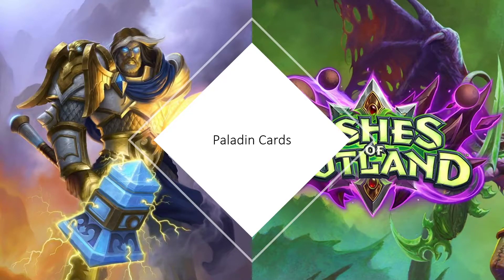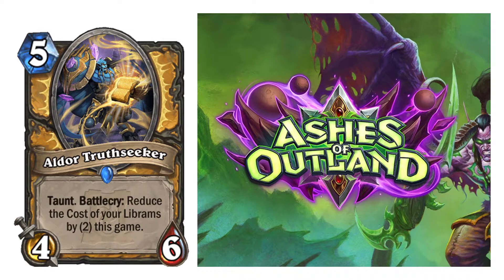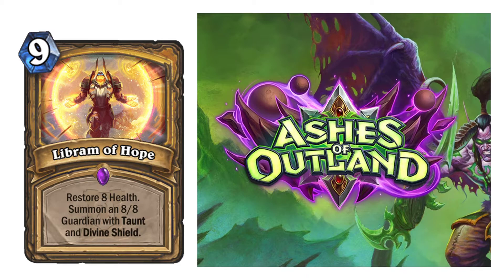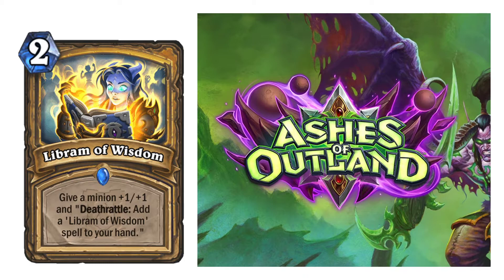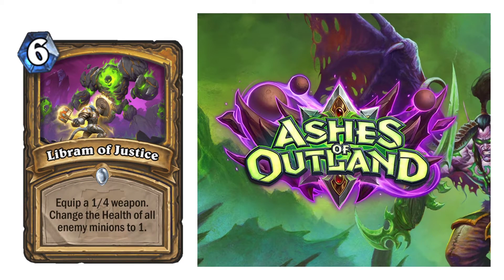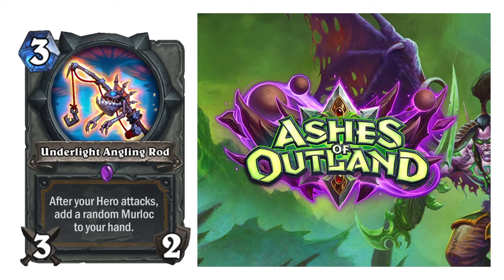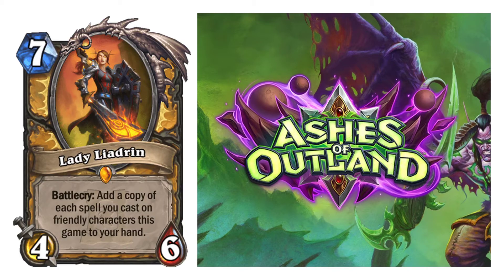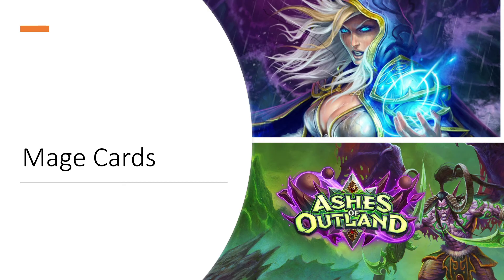Ashes of Outland Review: Paladin Cards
Talking about Paladin Cards for Ashes of Outland